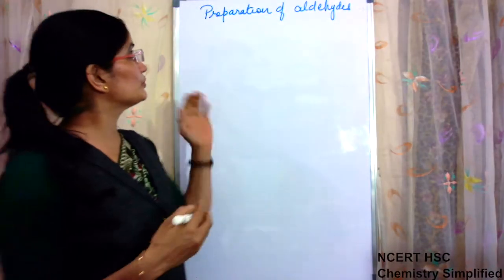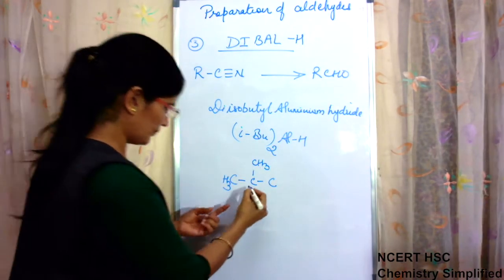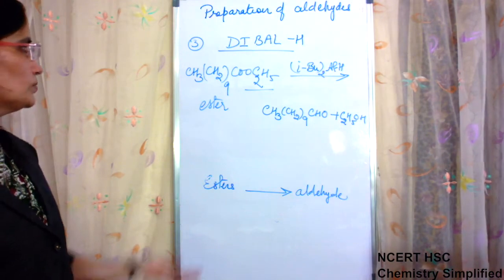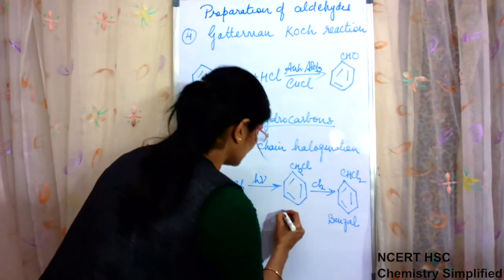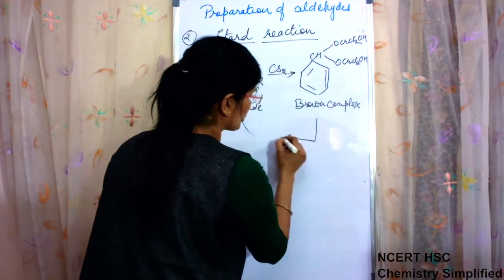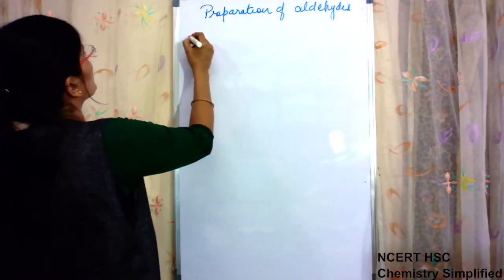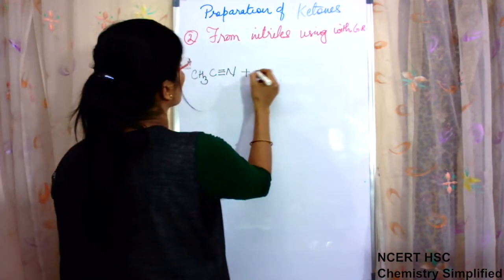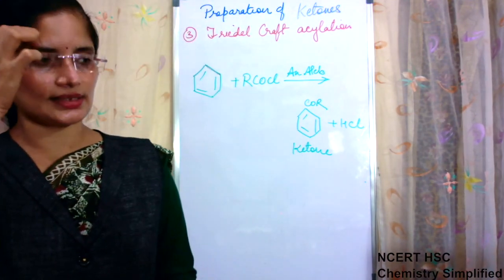Methods of Preparation of Aldehydes and Ketones I Class 12 I Organic Chemistry I Ch-12